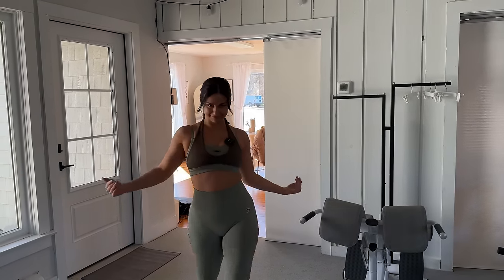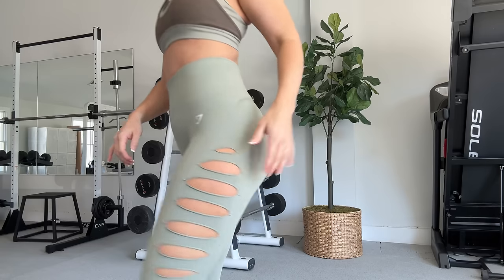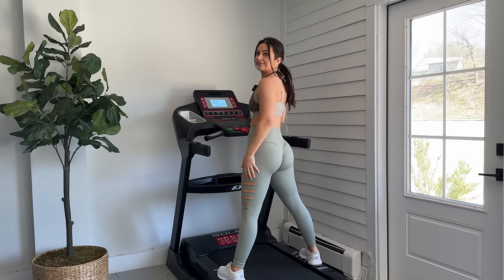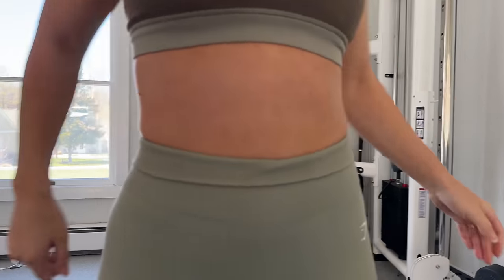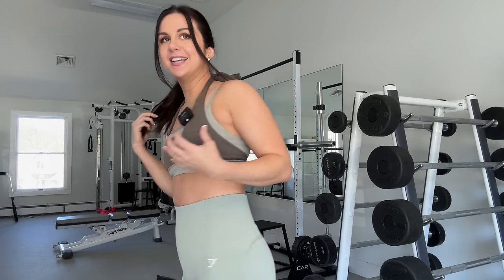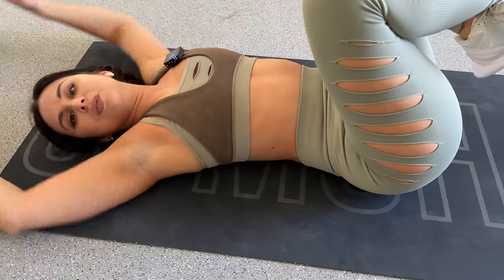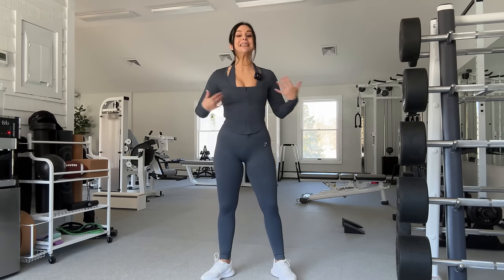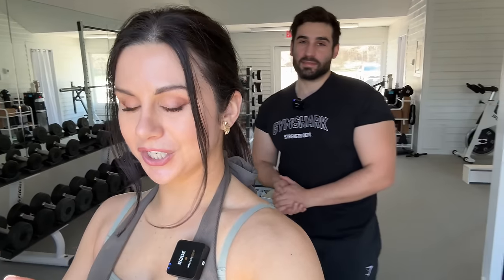I'M TORN UP... NEW GYMSHARK GAINS SEAMLESS SCRUNCH LEGGINGS TRY ON HAUL REVIEW!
FEATURED-
Don't forget to use code ASHLEYG if you found this video helpful! Thank you for your support! xoxo

Hi Loves, welcome back to the channel! Today, we're looking at the upcoming Gymshark Gains seamless collection! We've got some new Gym Shark scrunch leggings, sports bras, jackets, shorts, and more!

I'll be sharing with you everything from fit, functionality, sizing, material, sheerness, quality, aesthetic, and everything else you need to know before you think about buying.

STUDIO DECOR LINKS-
White Clothing Racks (I have multiple lined up)
White Sherpa Chairs
Scallop Chair
Wall Divider
Shoe Rack (Stacked two)
Circular Rug
Accent Dresser
Pampa Vase

CHAPTERS-
INTRO / COLLECTION OVERVIEW- 0:00 - 1:37
LEGGINGS OVERVIEW- 1:37 - 5:36
LEGGINGS GYM TESTS- 5:36 - 12:13
GAINS VS LIFT LEGGINGS- 12:13 - 14:20
SPORTS BRA- 14:20 - 18:21
CROP TOP- 18:41- 19:11
DOUBLE UP BRA- 19:11 - 20:04
Blue Set - 20:24 - 21:19
Zip Jacket- 21:19 - 22:25
Shorts- 22:25 - 23:44
All in One - 23:44 - 25:33
Outro - 25:33 - 27:02
♡ MY MEASUREMENTS ♡

Weight: Approx. 130 lbs (59 kg)

Bra: 34 B

Bust: 31" (78.74 cm)

Underbust: 27" (68.5 cm)

Waist: 25" (63.5 cm)

Hips: 39" (99 cm)

Thigh: 21" (53 cm)

Inseam: 25" (63.5 cm)